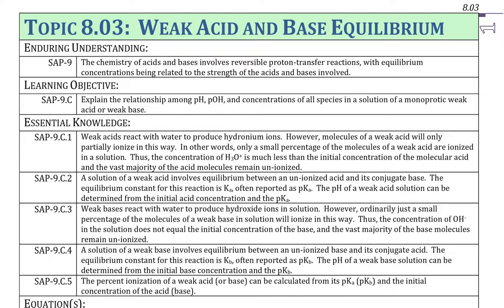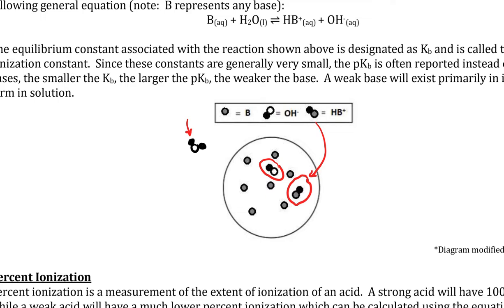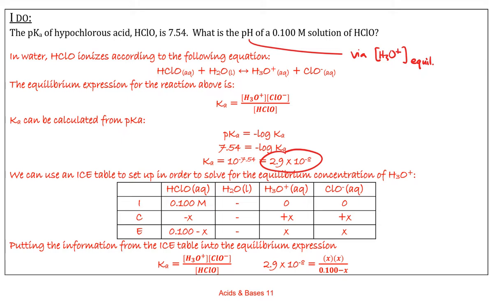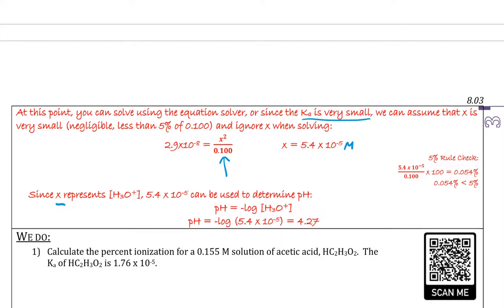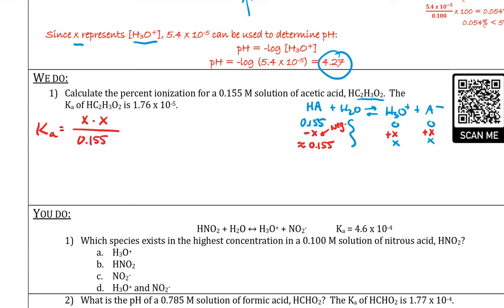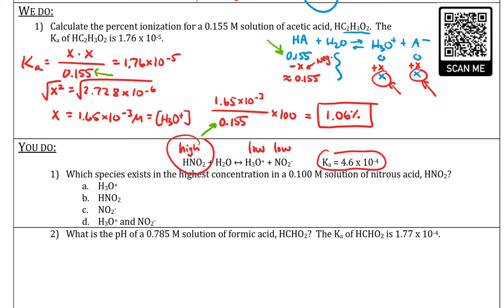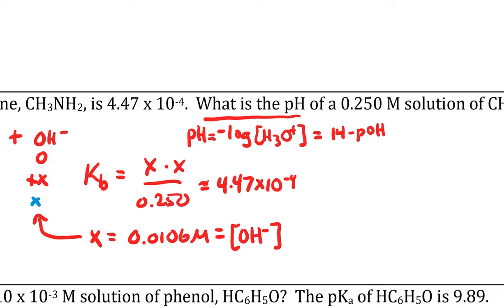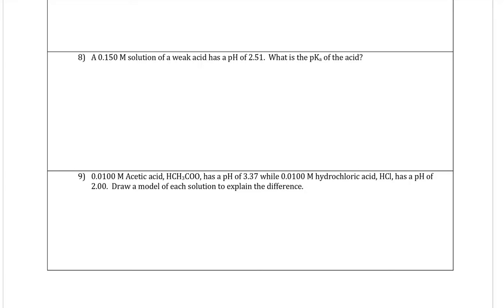8.03 Weak Acid & Base Equilibrium